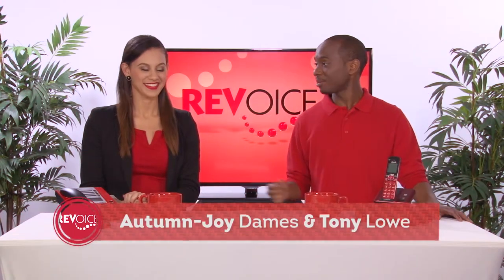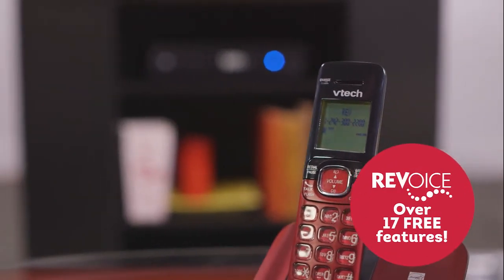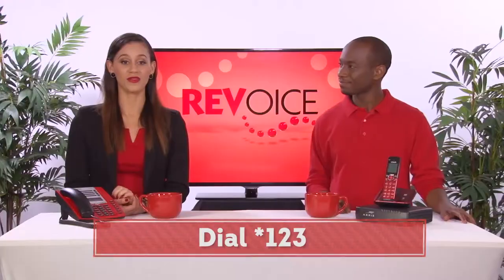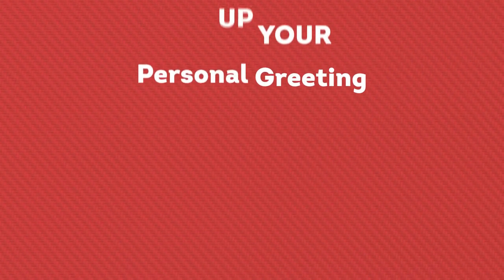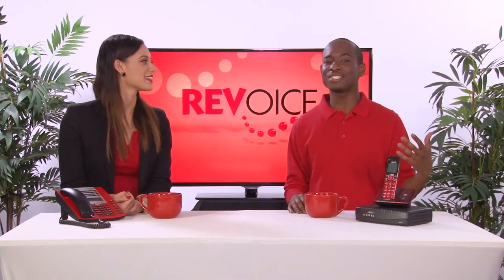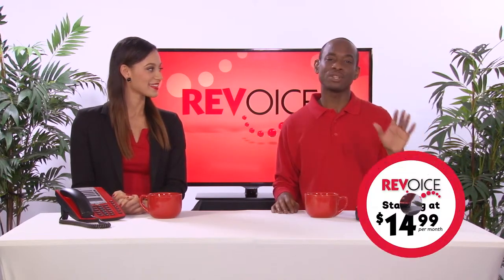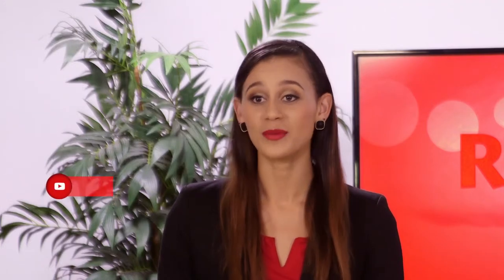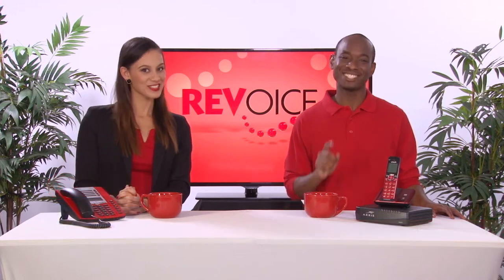Using Your REVOICE Voicemail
An infomercial for Cable Bahamas on how to use your REVOICE voicemail.